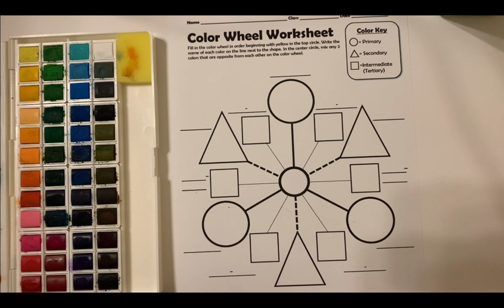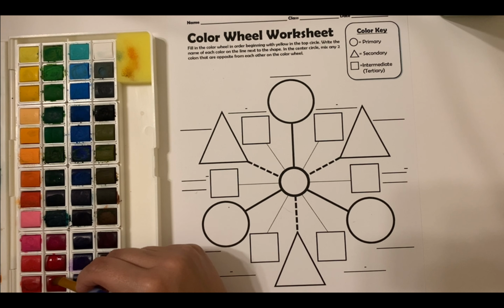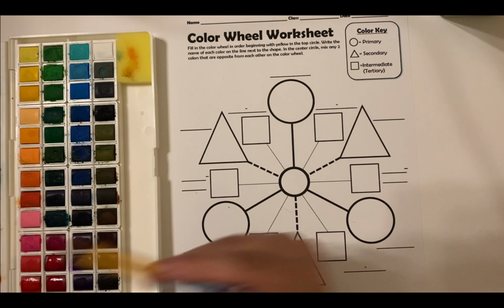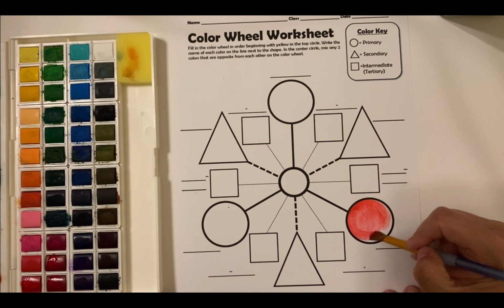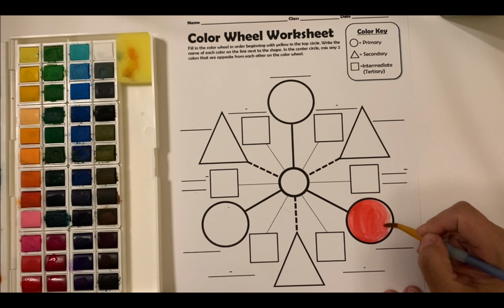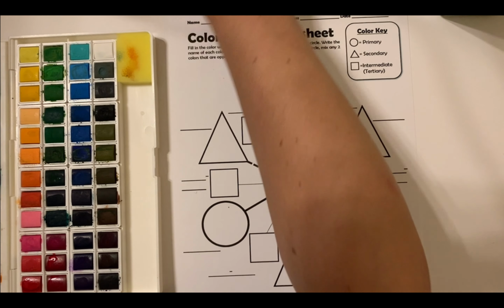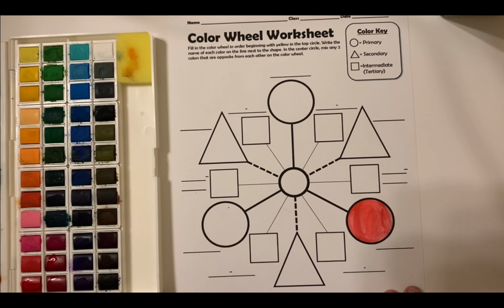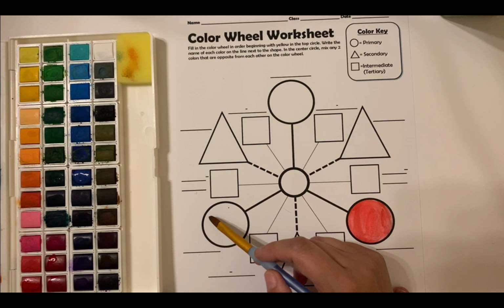RDNG 502: Video Strategy #2